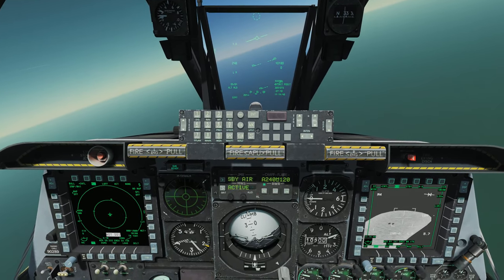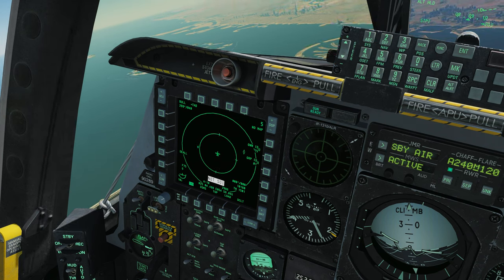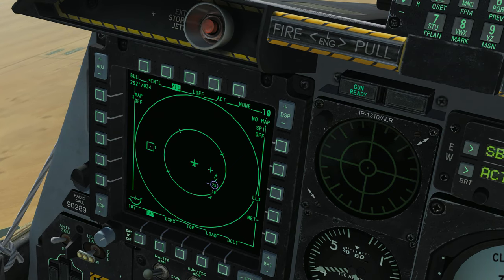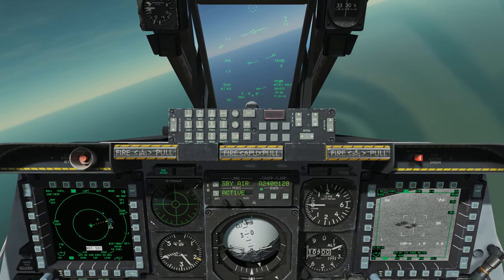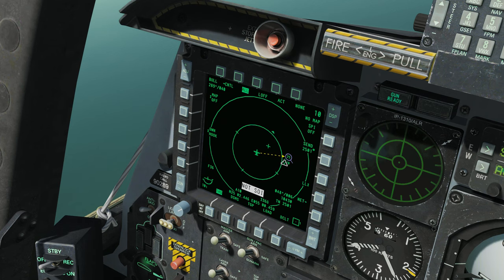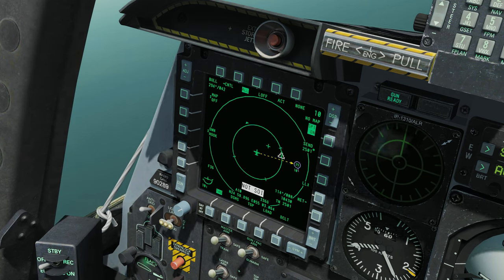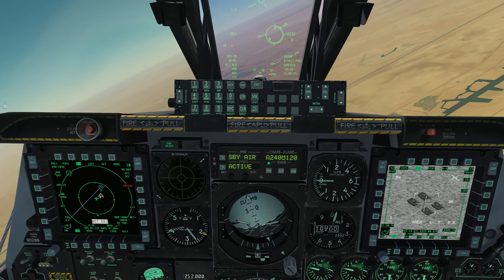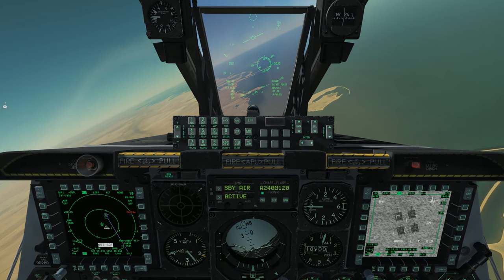DCS World Tutorials - A-10C Warthog - Intro to the Situational Awareness Datalink